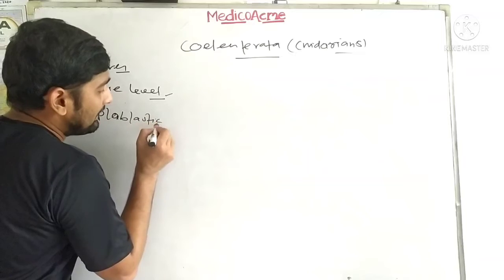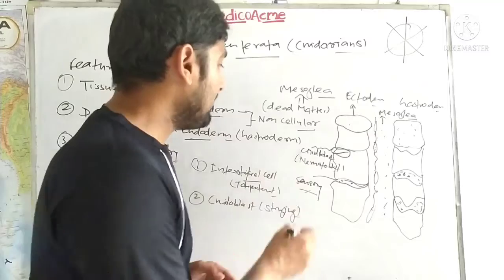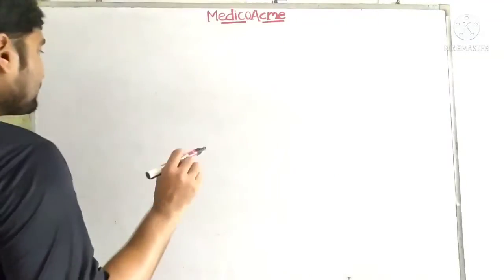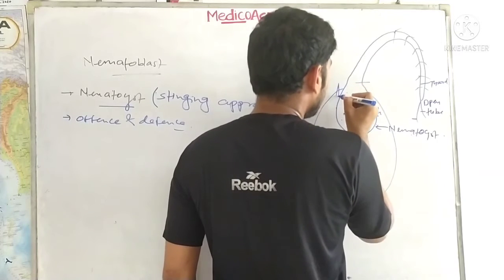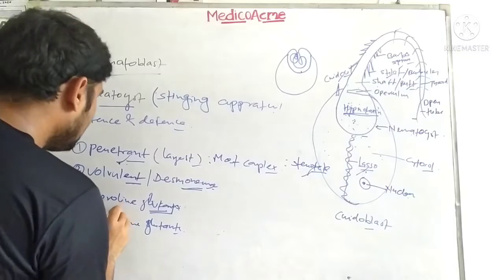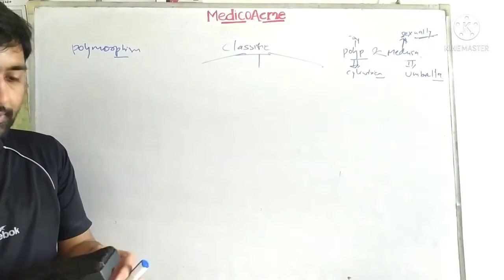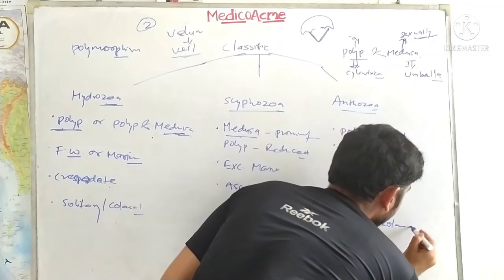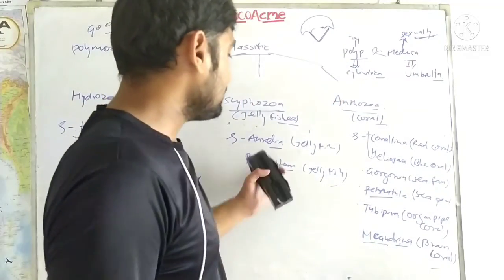L-16: Phylum: Cnidaria (Coelenterata) - 1 (Characteristics, Cnidoblast Structure & Classification)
Q. Which of the following is the smallest  cnidoblast?
a) Penetrant
b) Volvent (Mistakenly written wrong spell in video, Pardon.)
c) Stereo line glutatants
d) Streptoline glutatants